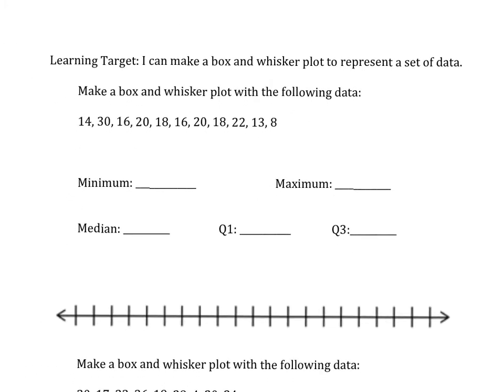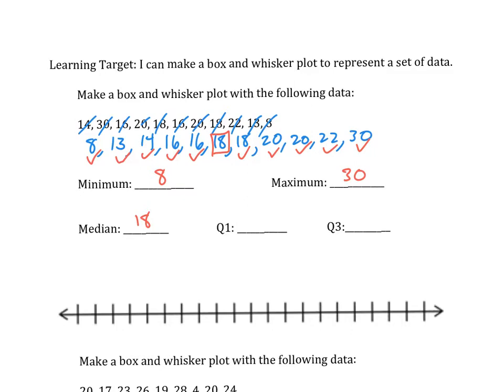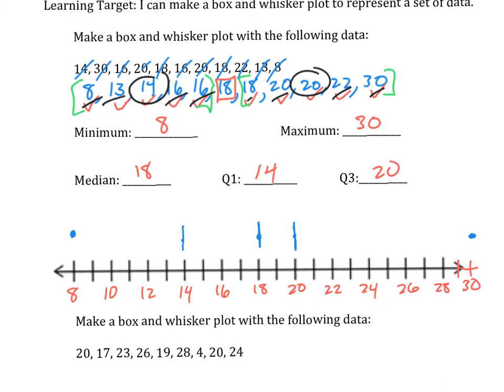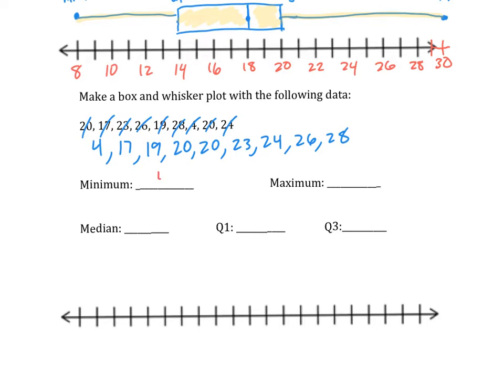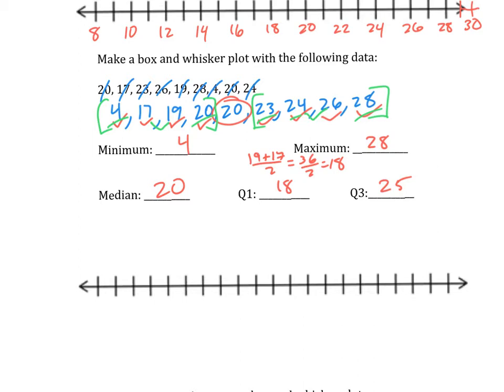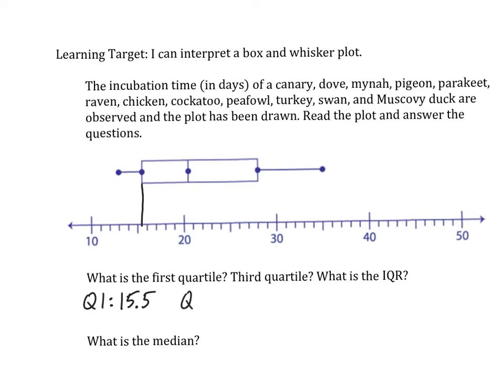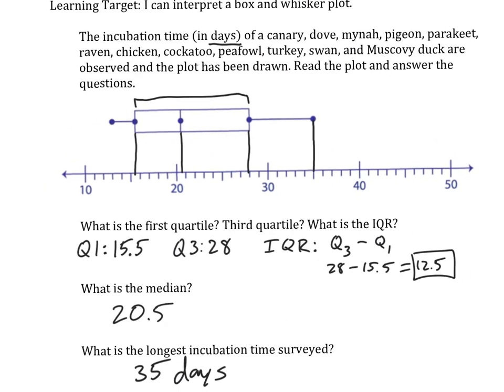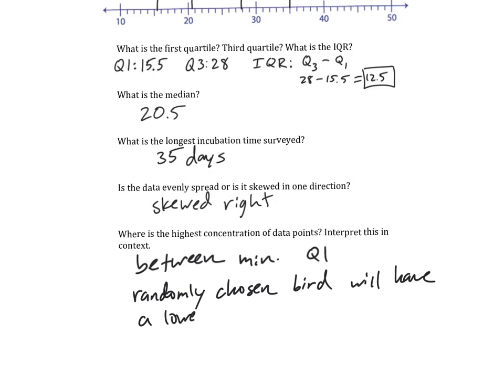Box and Whisker Plots